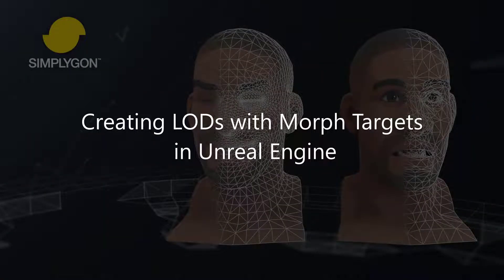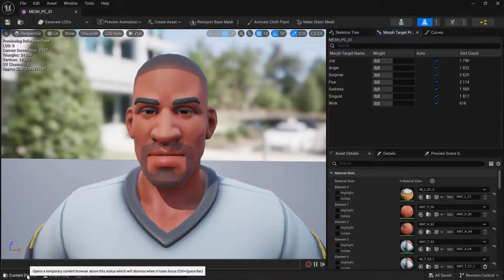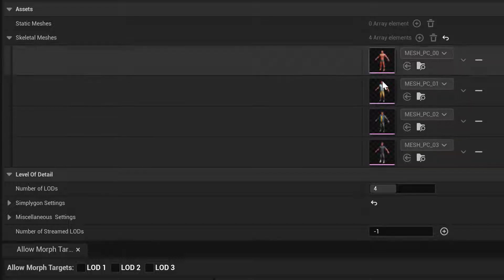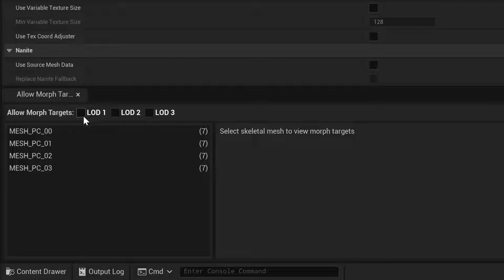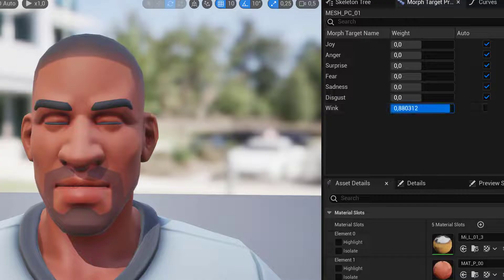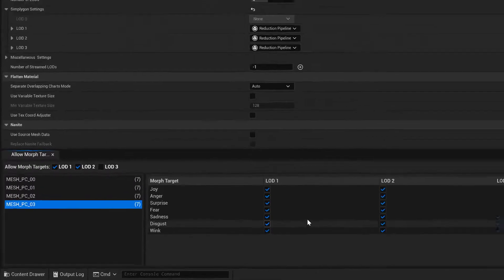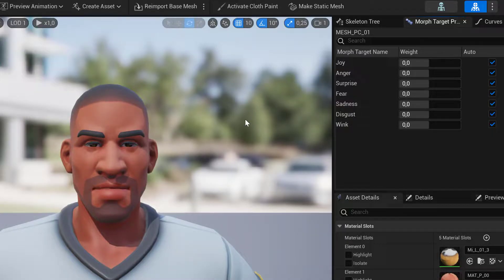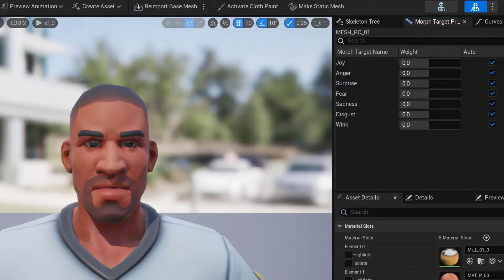Creating LODs with Morph Targets in Unreal Engine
In this tutorial we'll showcase how to use Simplygon's Unreal Engine 5 plugin to generate LODs for a skeletal mesh with morph targets. We'll showcase how to keep all targets, only some targets and remove morph targets when using a LOD Recipe.